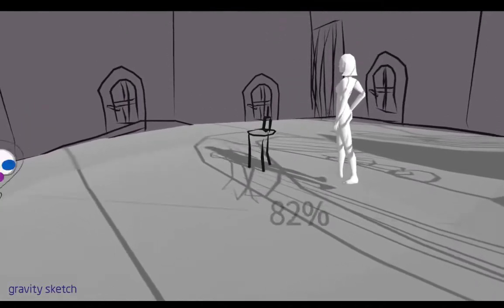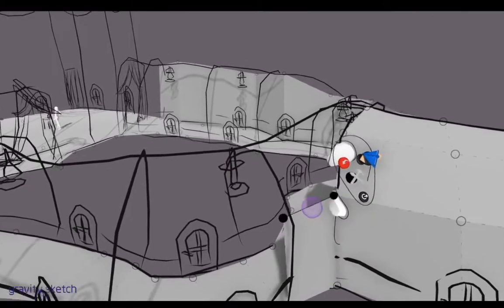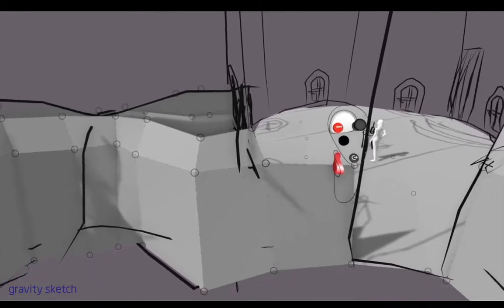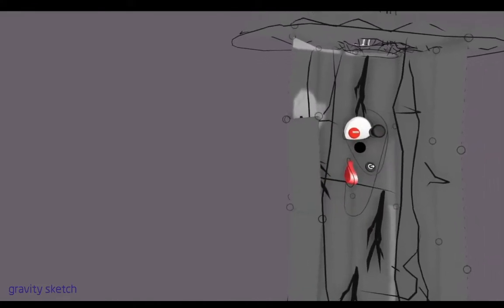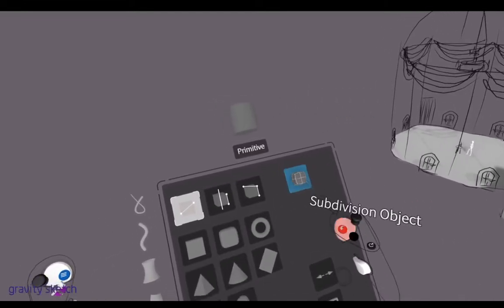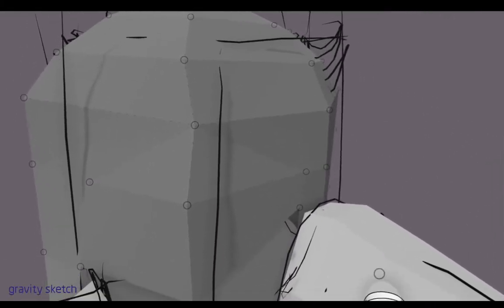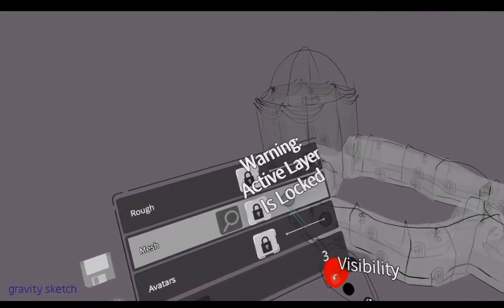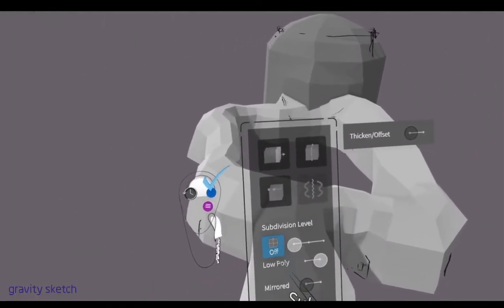Closing Up the Model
Now that we have everything roughed in now is the time to close up the model. This is still part of our rough pass but it will give us a much better idea about how these spaces are going to feel in the finished environment.